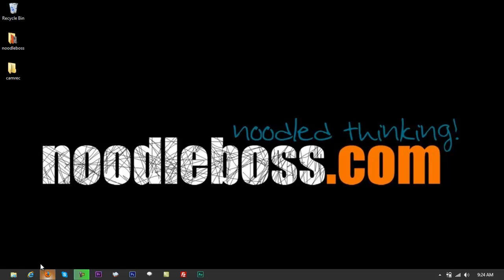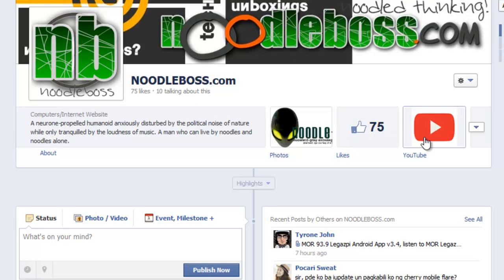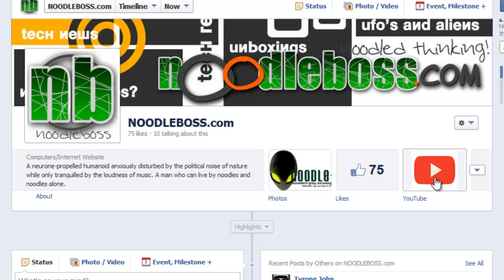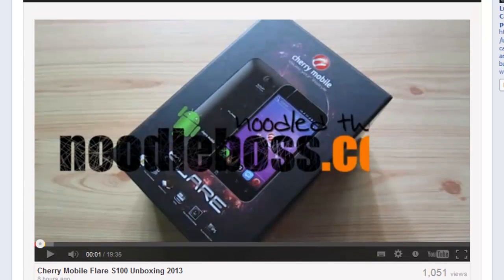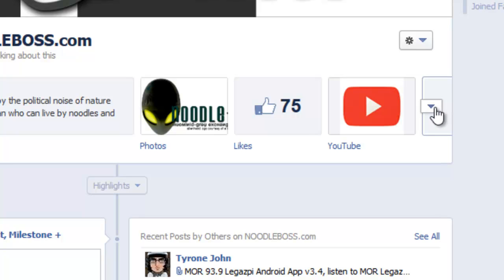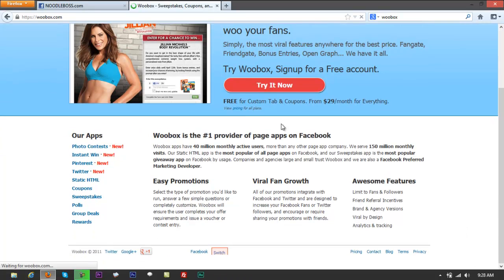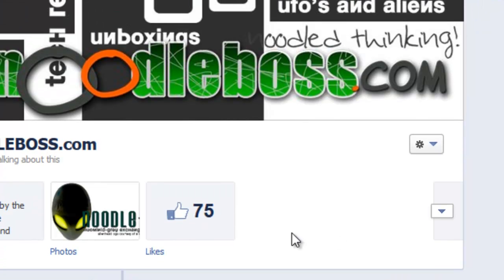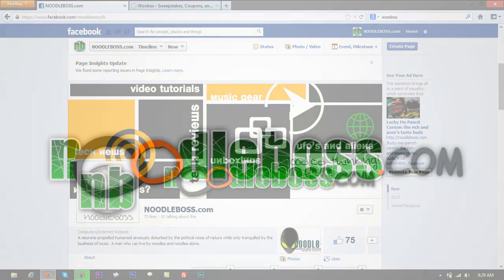How to Remove YouTube Tab From Facebook Page